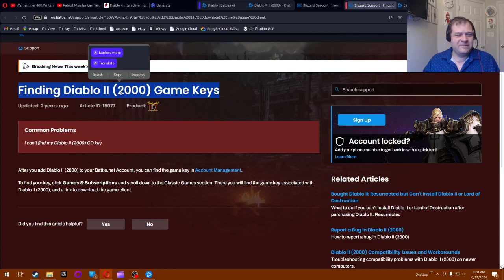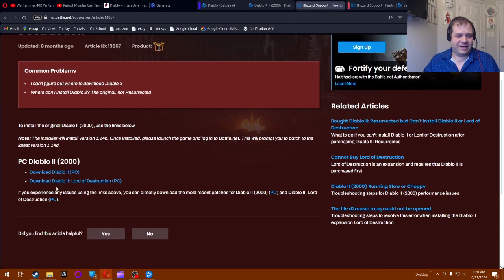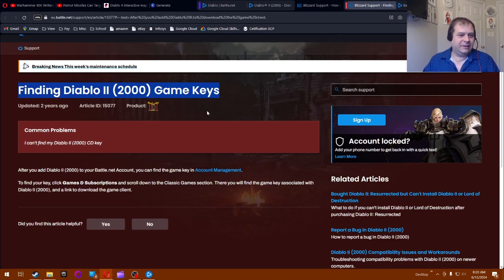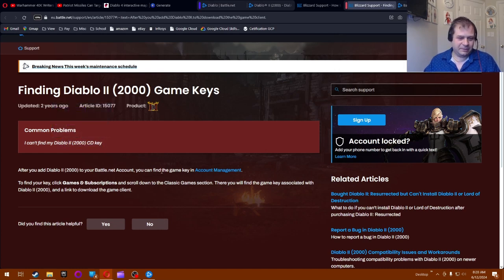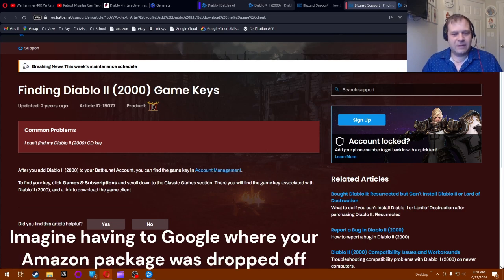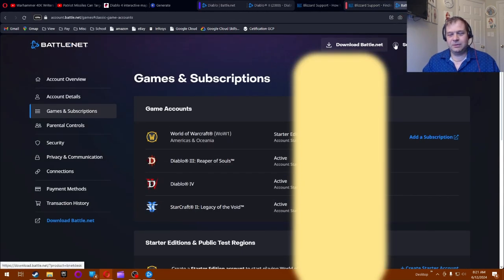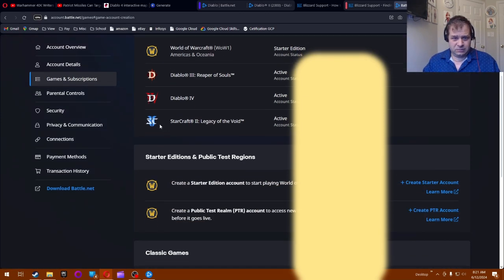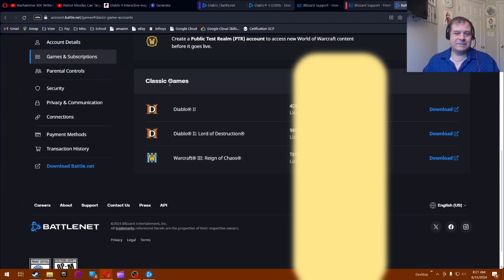Battle.net - Angry Rant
Trying to install a game that I OWN on Battle.net; almost impossible task.